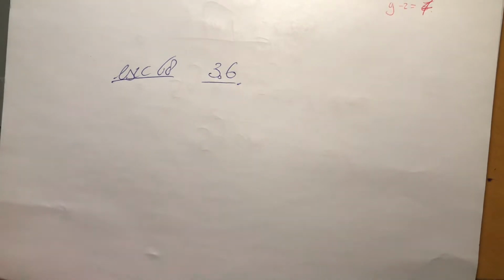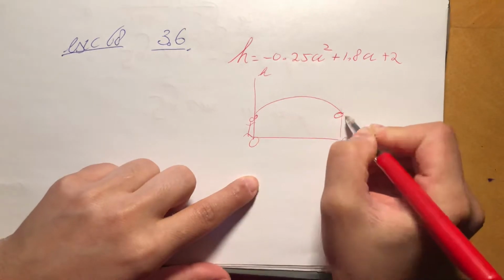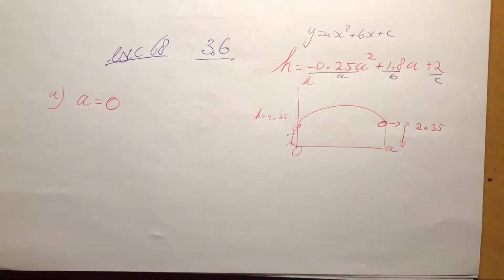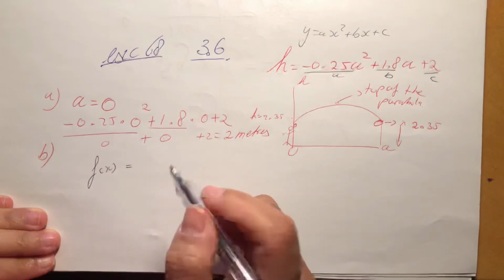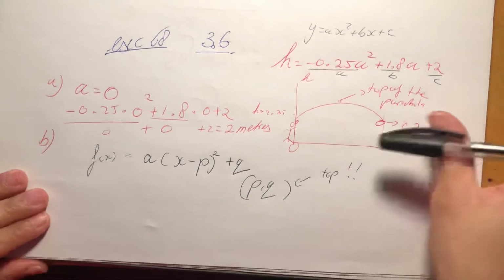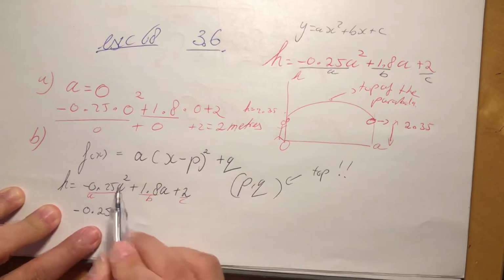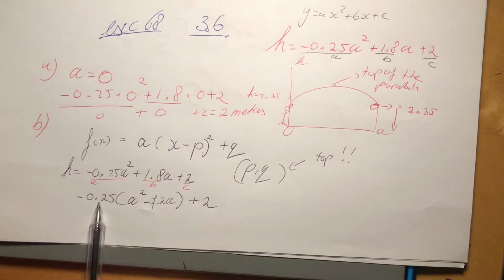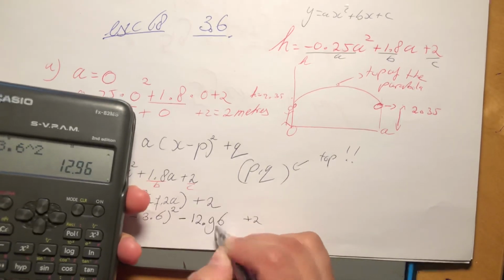3VWO TTO C3 3.6 exc68 (part1/2) (Numbers and Spaces 10e ed vwo)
If you can solve this by yourself, you are ready for your test.